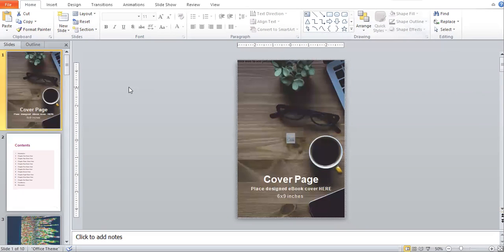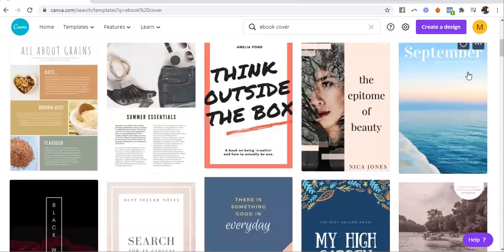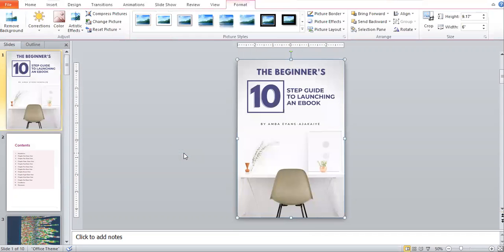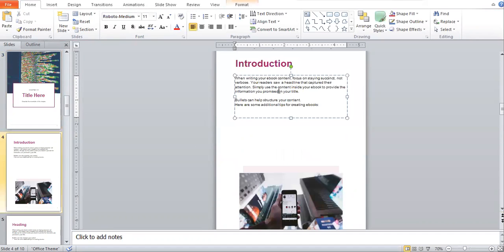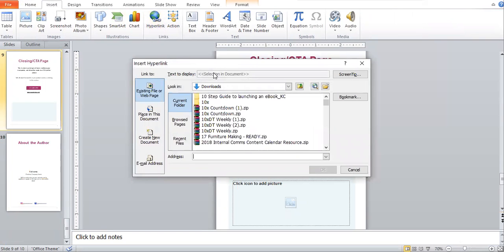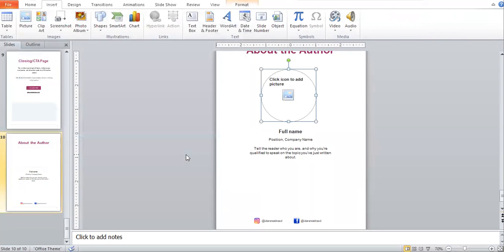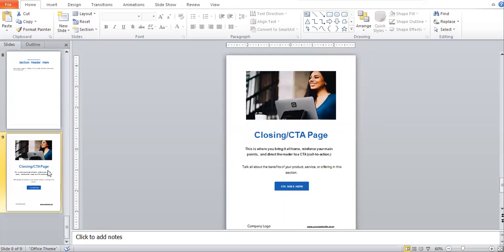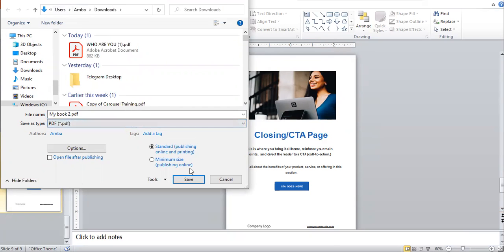How to design eBooks using PowerPoint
Watch this 10 mins video to see how I design eBooks using regular PowerPoint. It's a very simple process and anyone can do same.